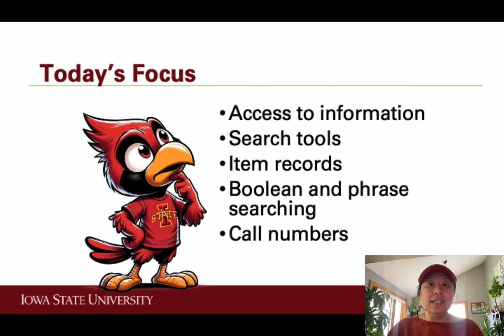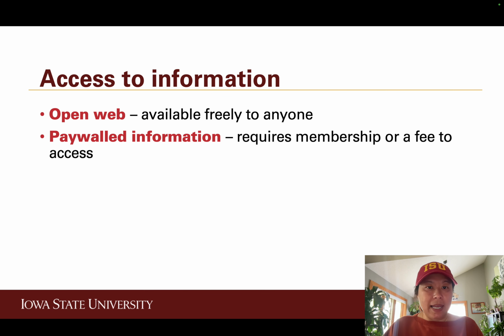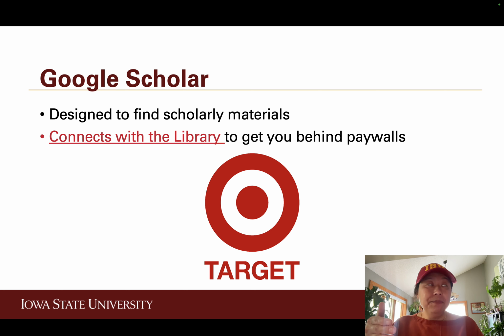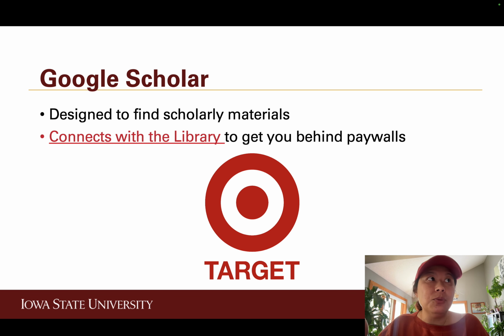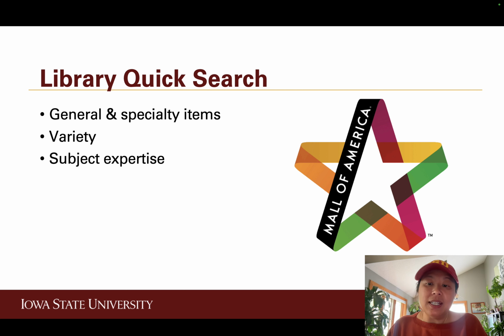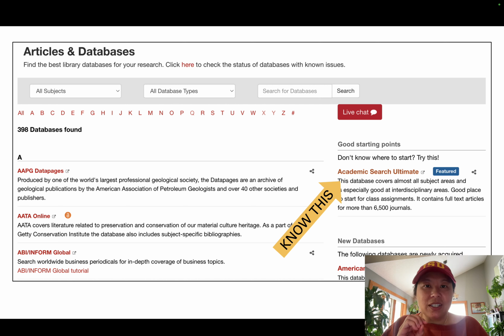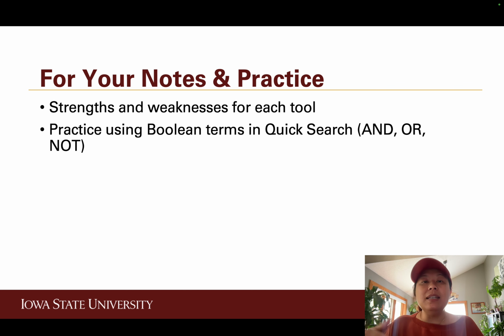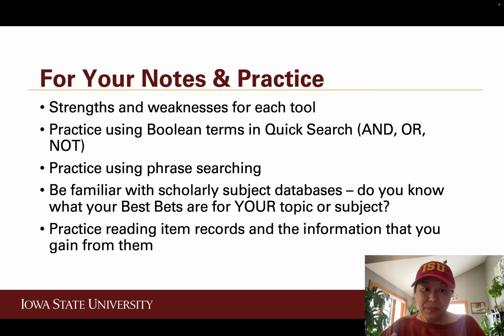Module 2 Overview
There are four search tools that ISU scholars use. Learn about these tools, and how to prepare for Wednesday's quiz.

00:00:56 Information hunting is like shopping
00:02:12 Open web vs. paywalls
00:03:49 Web search engines
00:04:47 Google Scholar
00:06:51 Quick Search
00:08:56 Scholarly subject databases
00:11:44 For your notes and to practice